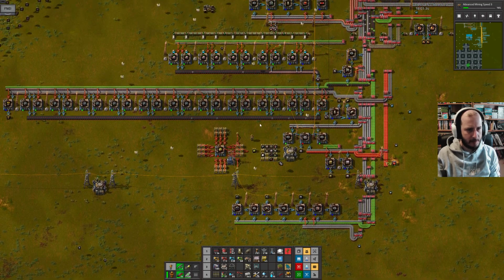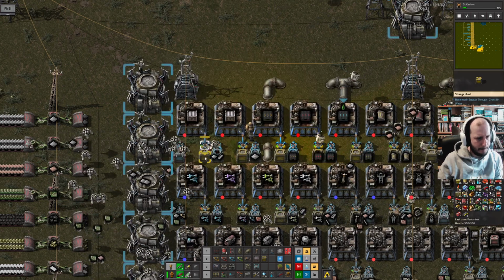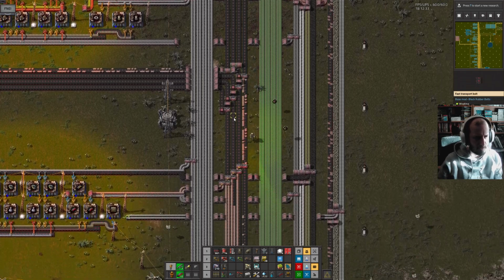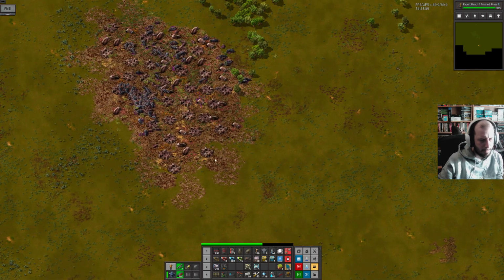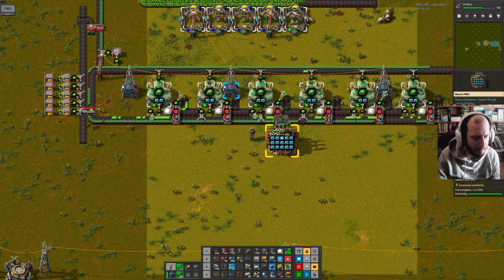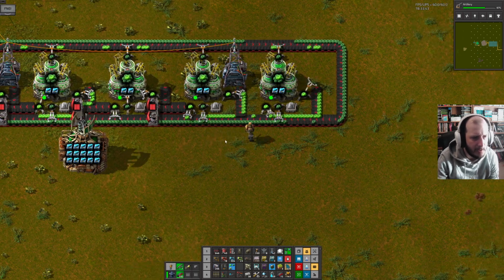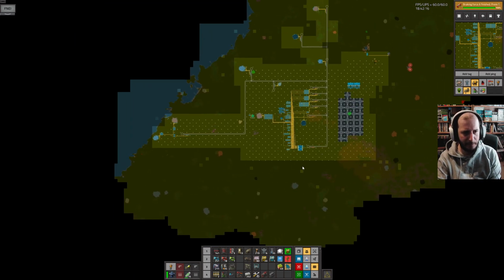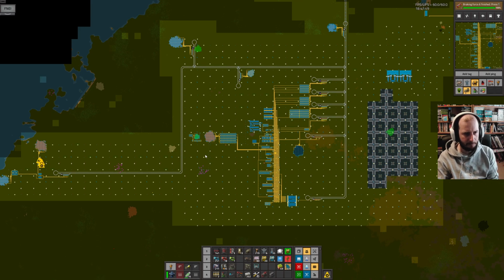Megabase Groundwork - Broadcasts From Nauvis - Episode 7 - Factorio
Thanks!